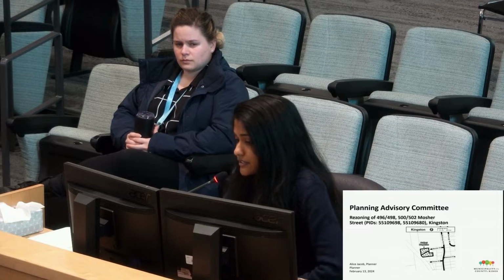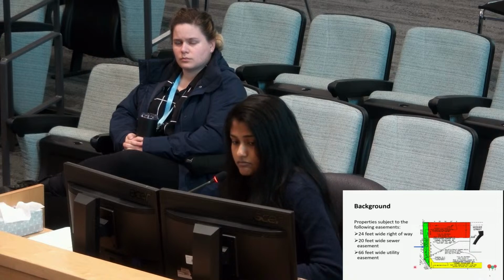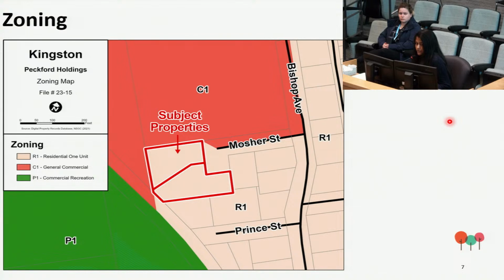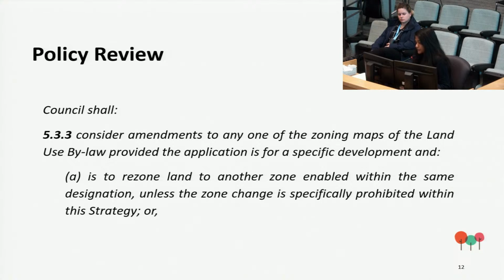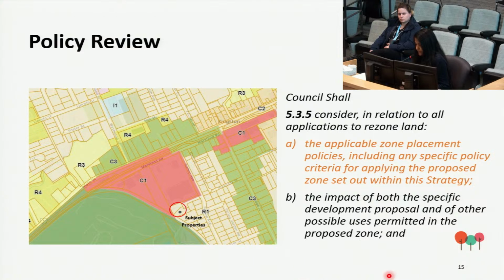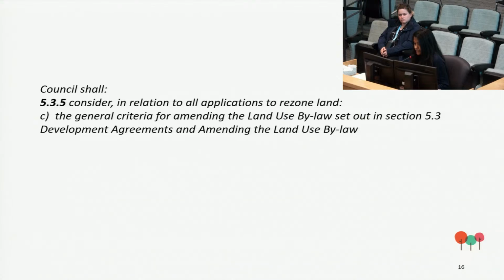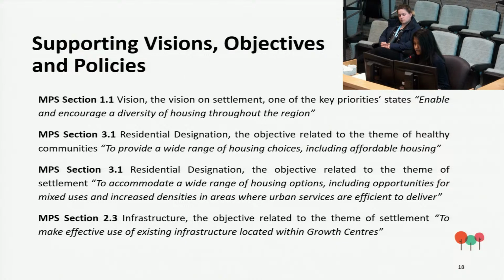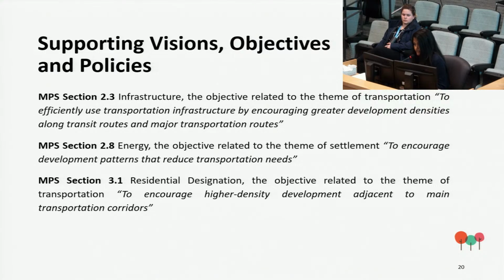Planning Advisory Committee - February 13th 2024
Planning Advisory Committee Meeting - February 13, 2024
02:58 Meeting to Order
03:33 Roll call
03:41 Amendments to the Agenda
03:50 Approval of the Agenda
04:24 Disclosure of Conflict of Interest Issues
04:38 Approval of Minutes - December 12th 2023
05:11 Business Arising from the Minutes
05:20 Rezoning properties in Kingston (File #23-15)
Remainder of the meeting can be found at link listed